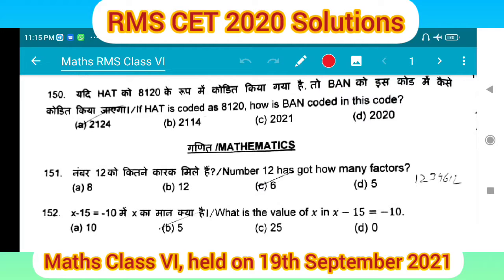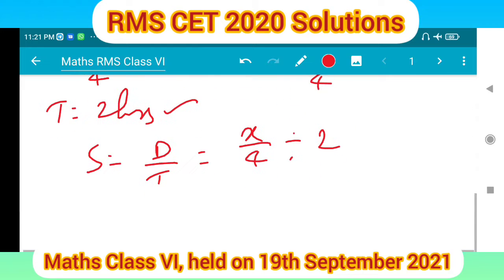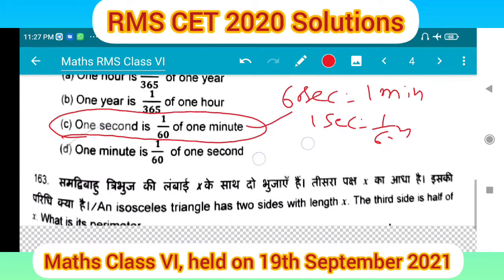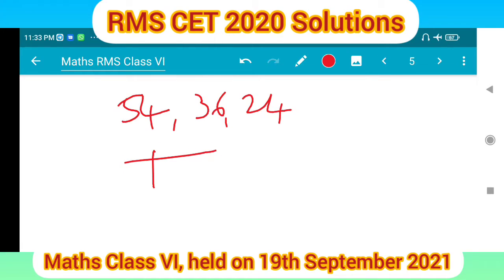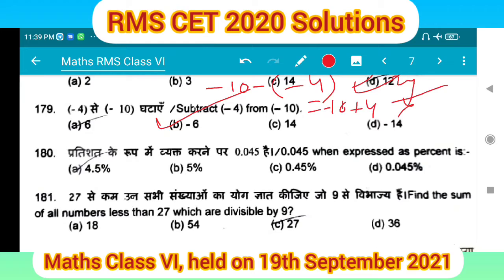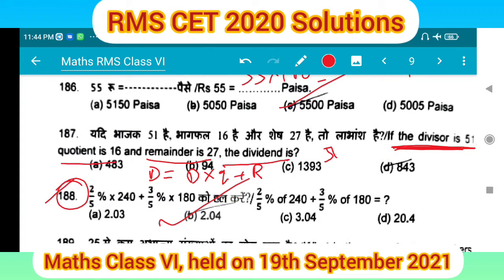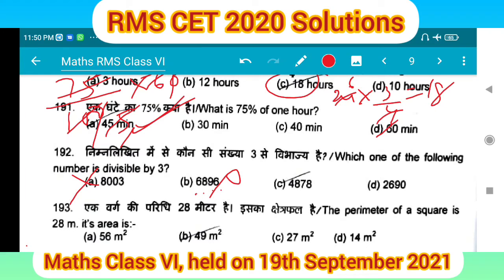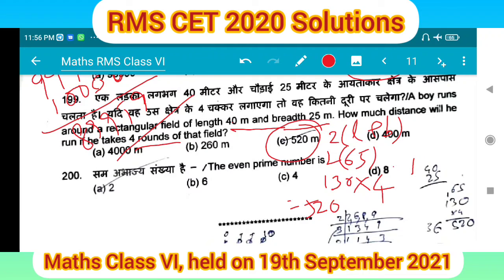RMS CET 2021 CLASS VI SOLUTIONS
RMC CET,RMS CET 2021, RMS CET 2020 question paper solutions.

***Conduct classes online from home and teach Maths to 1st to 10th grade kids***.
***RIMC/RMS/SAINIK etc., Guidance with prepare to crack exams in short period***
Our tech-enabled learning material is delivered at your doorstep.
Become a part of a community that is changing the future of this nation.

Plz. follow us for more interesting updates...